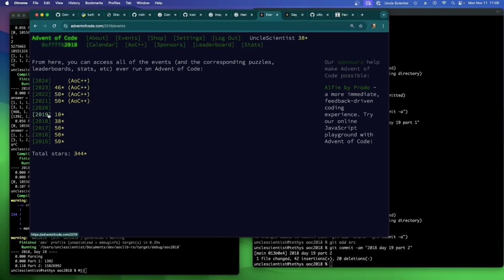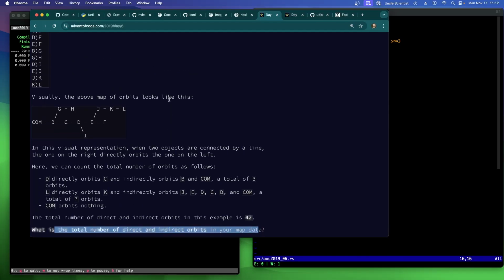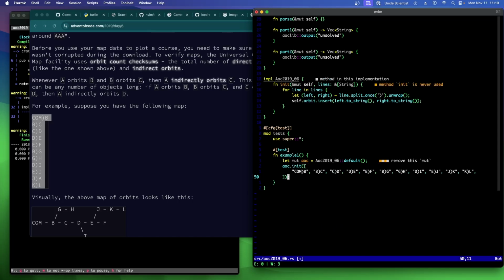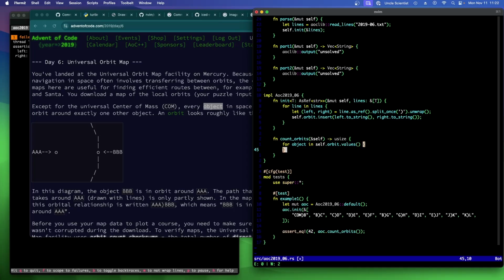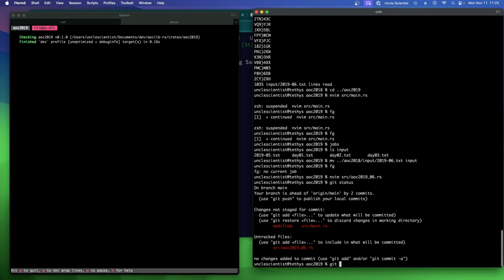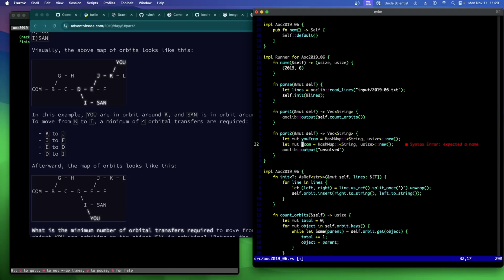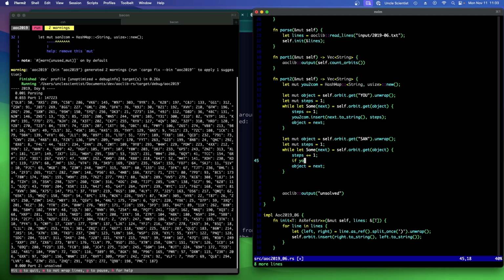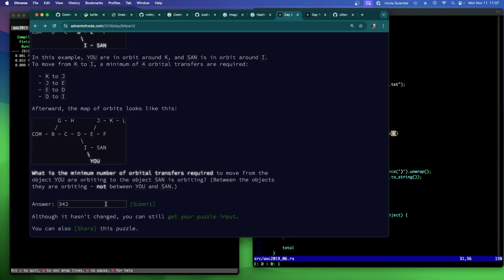[Rust Programming] Advent of Code 2019 - Day 6 - Universal Orbit Map